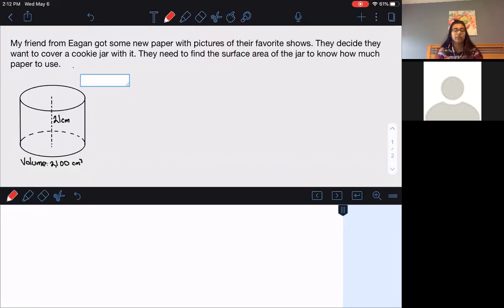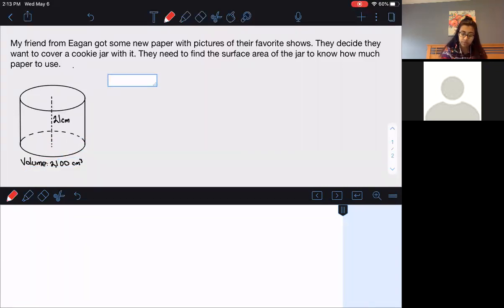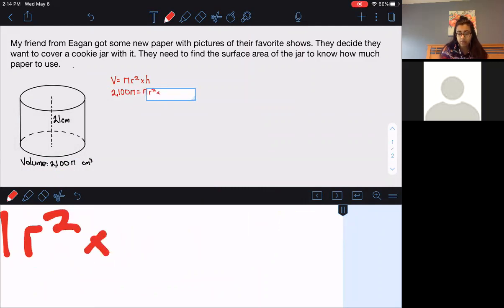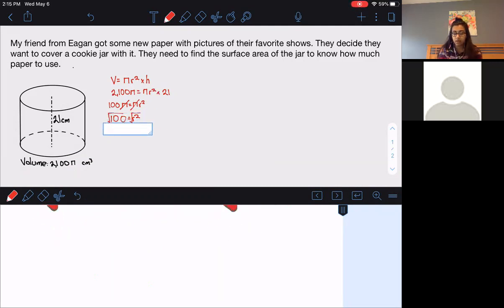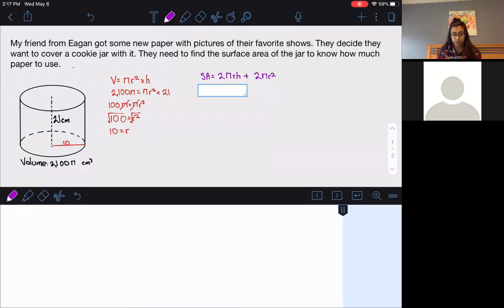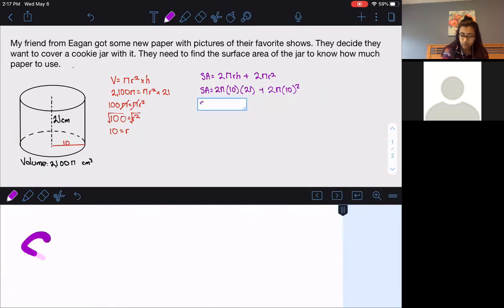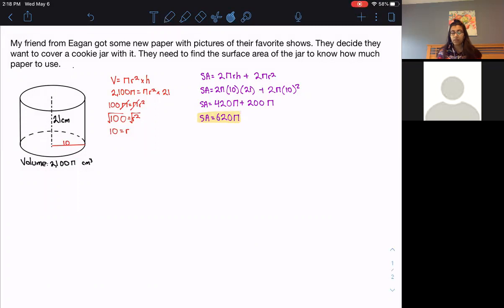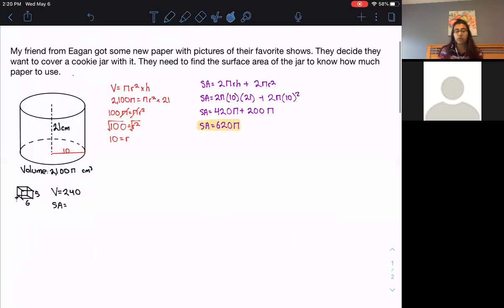Finding Surface Area of Cylinders